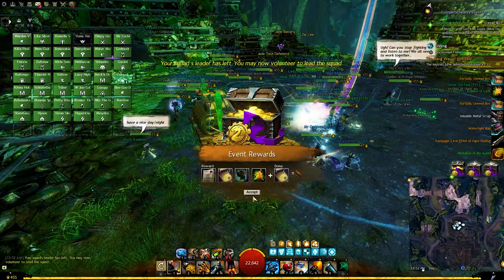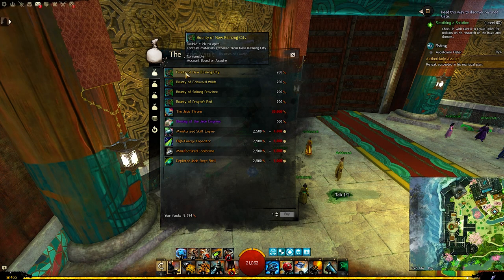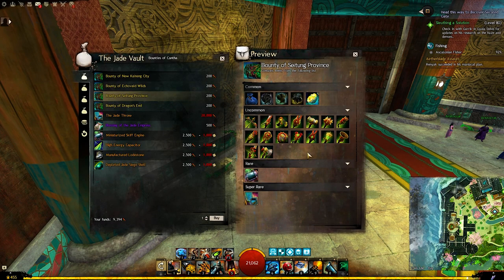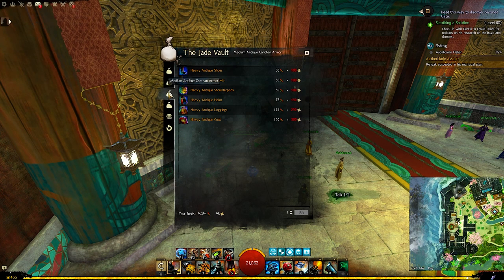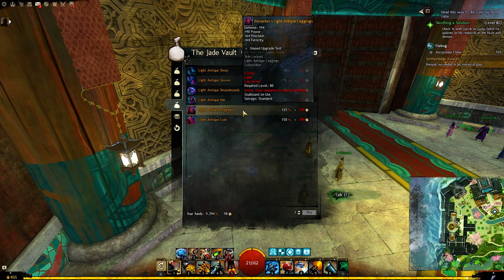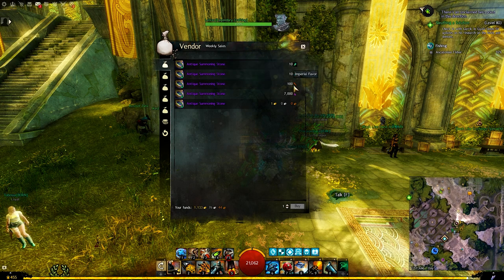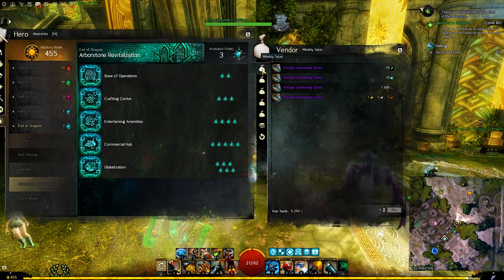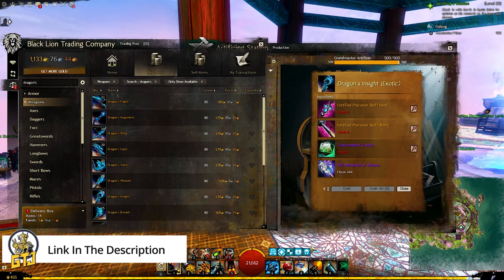The Best Ways To Convert GW2 Imperial Favor To Gold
In this guide, I’ll show you how The Best Ways To Convert GW2 Imperial Favor To Gold. This is an easy gold making method even if you’re a brand new player to Guild Wars 2.

⌛Time Stamps:
00:00 The Best Ways To Convert GW2 Imperial Favor To Gold
00:08 Vendor Location
00:17 First Method
00:32 Dragonvoid Infusion
00:49 Second Method
01:15 Third Method
01:39 Fourth Method

Come join us on Twitch where Raid Training, Open World Metas, and much more.

୨୧